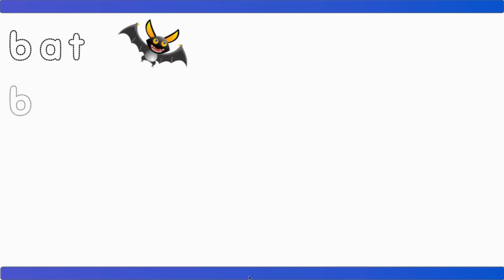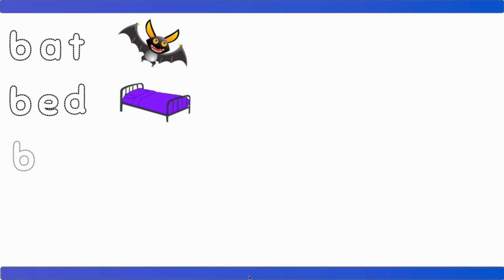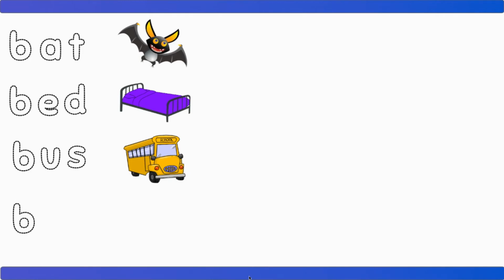Letter Bb. Вчимось читати англійською.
Hi, guys!
I hope my video will help your kids or students to learn the letters and make their first steps in reading.